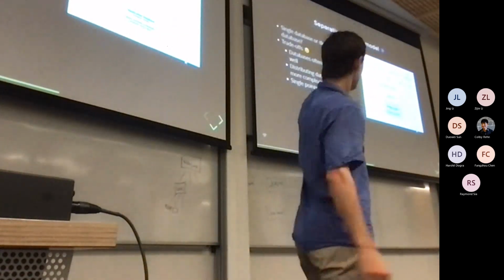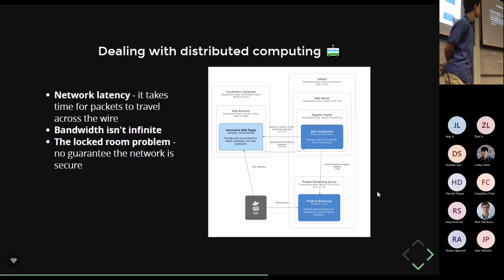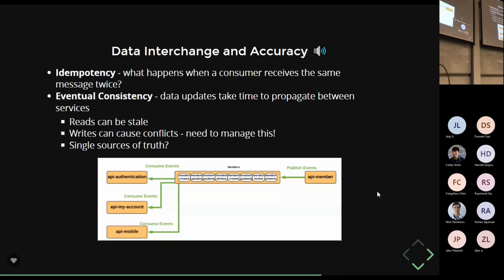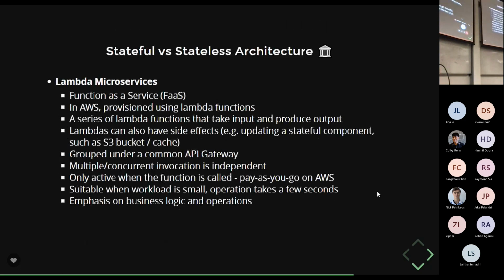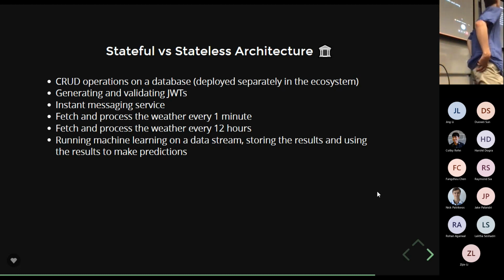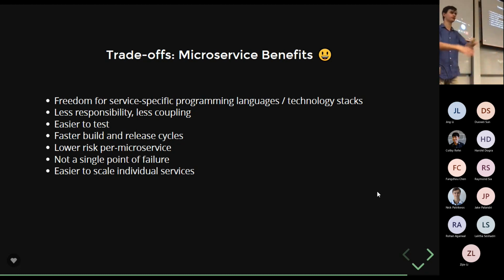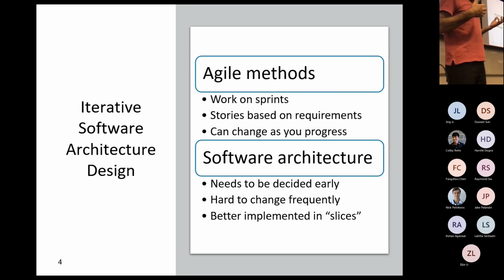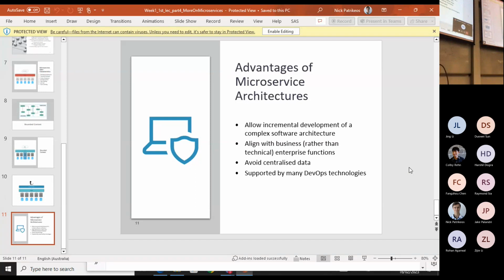SENG3011 23T1 - 🌿 Ecosystem - 1.3 Microservice Ecosystem, Part 2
00:00 Intro & Part 1 Recap
1:25 Separating the data model
7:10 Dealing with distributed computing
10:50 Data Interchange: Sync vs Async
15:12 Data Interchange & Accuracy
21:10 Stateful vs. Stateless Architecture
32:40 Ecosystem Security
36:38 Trade-offs
42:45 Microservices Summary